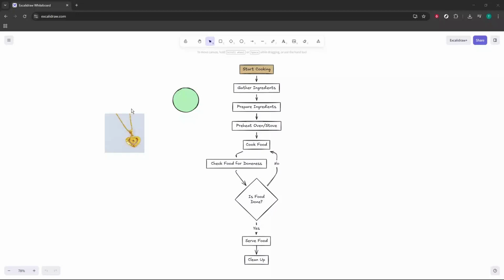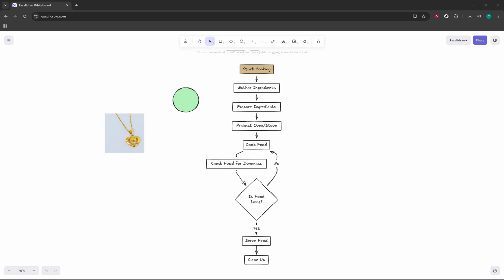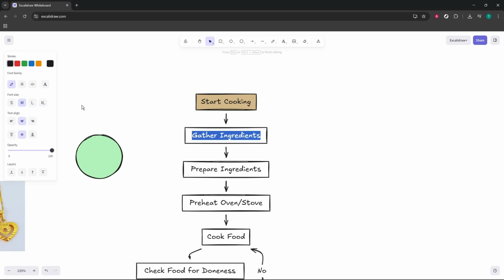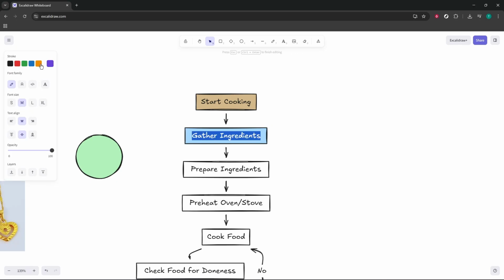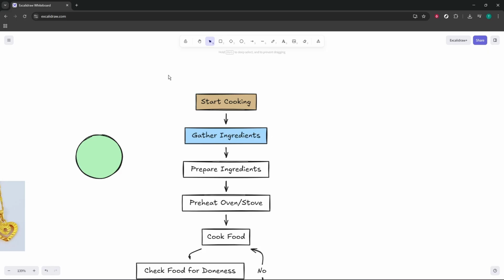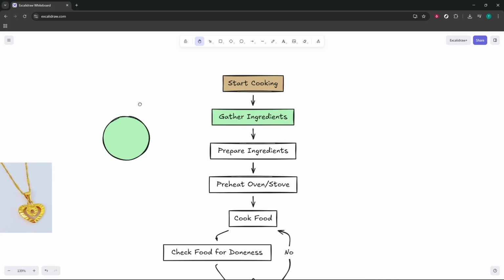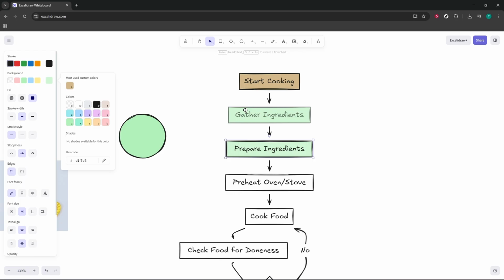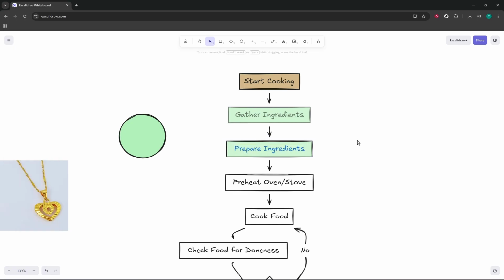How To Change Colors In Excalidraw (Full Guide)